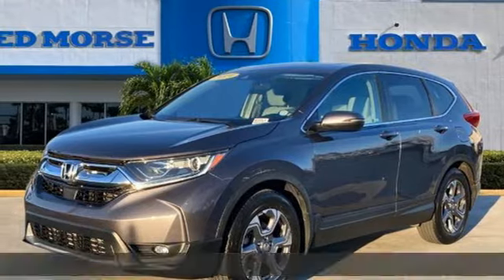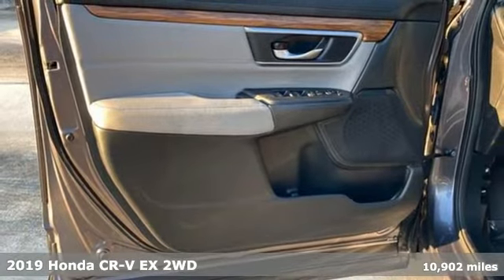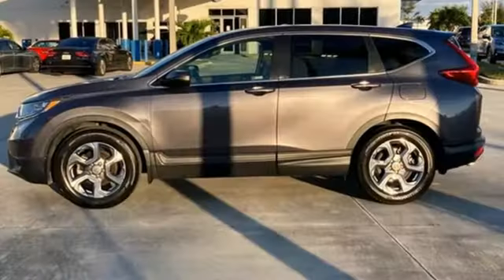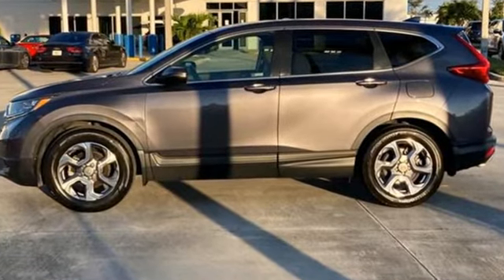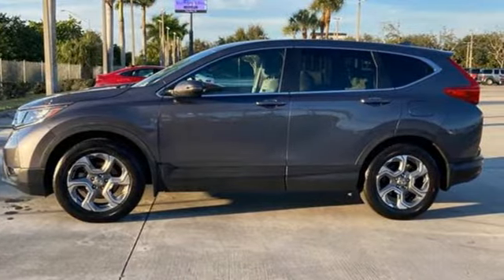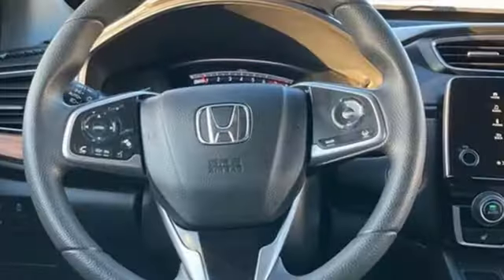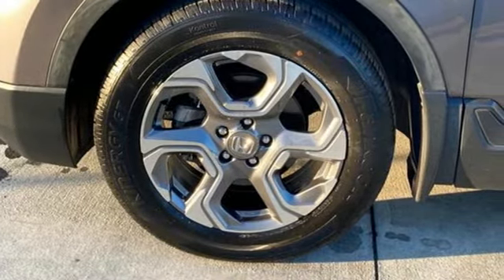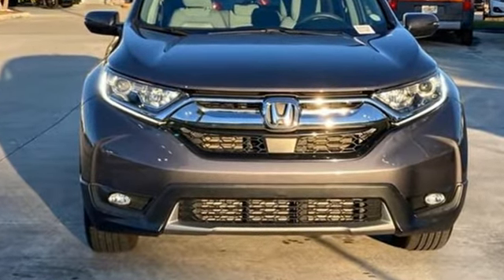Used 2019 Honda CR-V West Palm Beach Juno, FL NE000901A - SOLD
Year: 2019
Make: Honda
Model: CR-V
Trim: EX
Engine: 1.5l 4 Cylinder Turbocharged
Transmission: FWD CVT
Interior: Gray
Mileage: 10902
Stock #: NE000901A
VIN: 5J6RW1H52KA036016
Priced below KBB Fair Purchase Price! 2019 Honda CR-V EX Modern Steel Metallic Odometer is 11290 miles below market average! 28/34 City/Highway MPG 18 Alloy Wheels, 4-Wheel Disc Brakes, 5.64 Axle Ratio, 6 Speakers, ABS brakes, Air Conditioning, Alloy wheels, AM/FM radio: SiriusXM, Apple CarPlay/Android Auto, Auto High-beam Headlights, Automatic temperature control, Brake assist, Bumpers: body-color, Cloth Seat Trim, Compass, Delay-off headlights, Driver door bin, Driver vanity mirror, Dual front impact airbags, Dual front side impact airbags, Electronic Stability Control, Exterior Parking Camera Rear, Forward collision: Collision Mitigation Braking System (CMBS) + FCW mitigation, Four wheel independent suspension, Front anti-roll bar, Front Bucket Seats, Front Center Armrest, Front dual zone A/C, Front fog lights, Front reading lights, Fully automatic headlights, Heated door mirrors, Heated Front Bucket Seats, Heated front seats, Illuminated entry, Lane departure: Lane Keeping Assist System (LKAS) active, Low tire pressure warning, Occupant sensing airbag, Outside temperature display, Overhead airbag, Overhead console, Panic alarm, Passenger door bin, Passenger vanity mirror, Power door mirrors, Power driver seat, Power moonroof, Power steering, Power windows, Radio data system, Radio: AM/FM Audio System w/6 Speakers, Rear anti-roll bar, Rear seat center armrest, Rear window defroster, Rear window wiper, Remote keyless entry, Security system, Speed control, Speed-sensing steering, Speed-Sensitive Wipers, Split folding rear seat, Spoiler, Steering wheel mounted audio controls, Tachometer, Telescoping steering wheel, Tilt steering wheel, Traction control, Trip computer, Turn signal indicator mirrors, and Variably intermittent wipers.

Address:
3790 West Blue Heron Boulevard